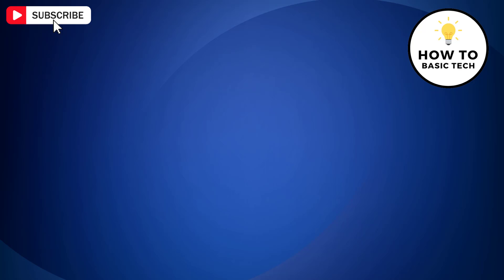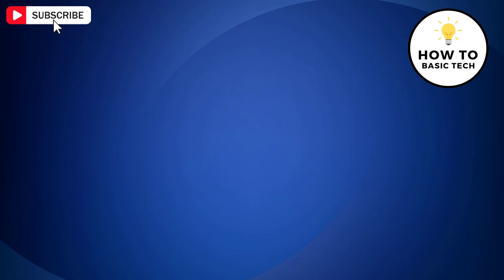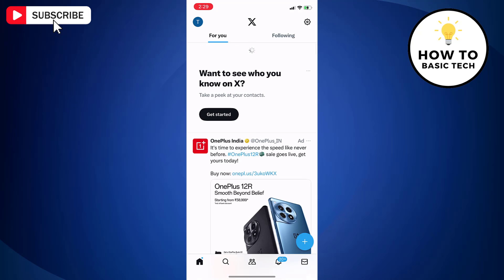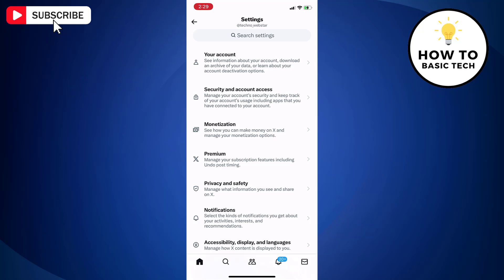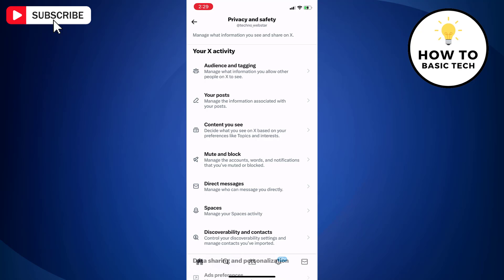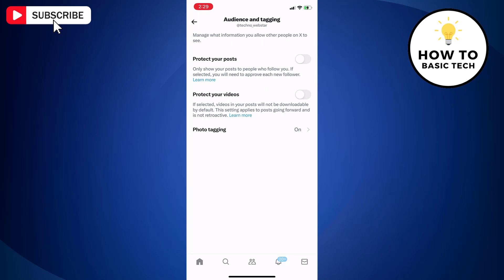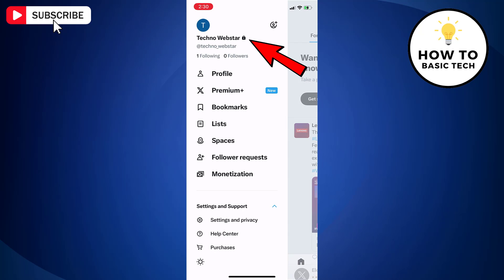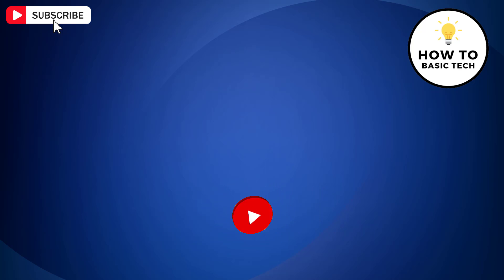How to Make Your X or Twitter Account Private | Manage Privacy Settings Tutorial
How to Make Your X or Twitter Account Private. Are you concerned about your online privacy? In this step-by-step tutorial, learn how to make your X or Twitter account private to safeguard your personal information and control who can see your posts. Whether you're a seasoned user or just getting started, this guide covers everything you need to know about managing your privacy settings on Twitter.

In this video, we'll walk you through the process of setting your Twitter account to private, ensuring that only approved followers can view your tweets. You'll discover how to navigate the privacy settings on both X and Twitter platforms, whether you're using a desktop computer or an iPhone.

Instructions:

- Open the Twitter app on your mobile device.
- Tap on your profile icon located at the top left side of the screen.
- Scroll down and tap on "Settings and privacy."
- Next, tap on "Settings and privacy" option.
- On the settings page, tap on "Privacy and safety."
- On the next screen, tap on "Audience and tagging."
- Here, you will find an option labeled "Protect your tweets" along with a toggle switch.
- Toggle the switch to the "On" position for the "Protect your tweets" option.
- Once turned on, your tweets will only be visible to your approved followers, and you will need to approve each new follower request.